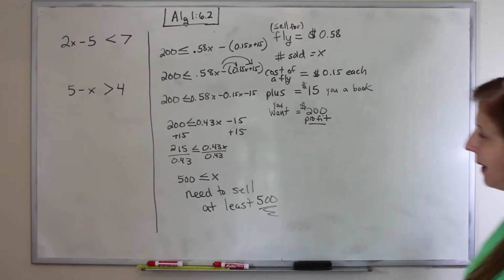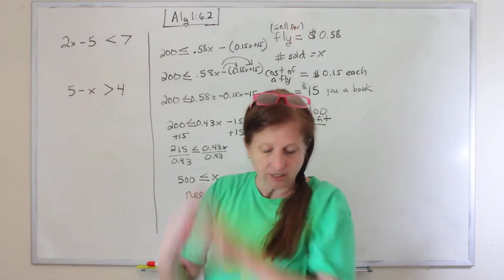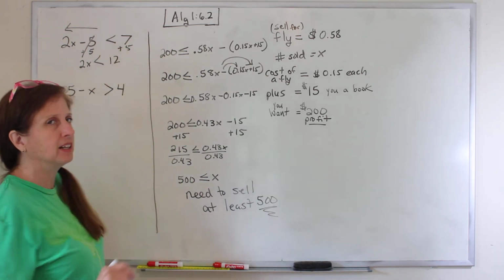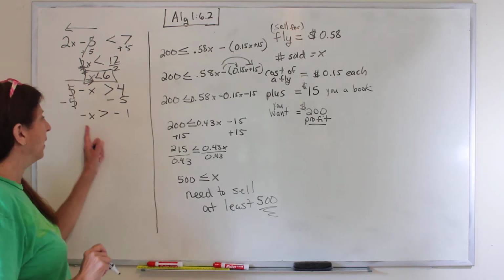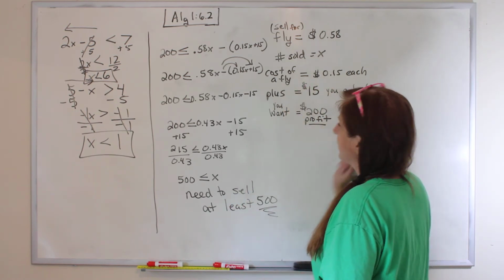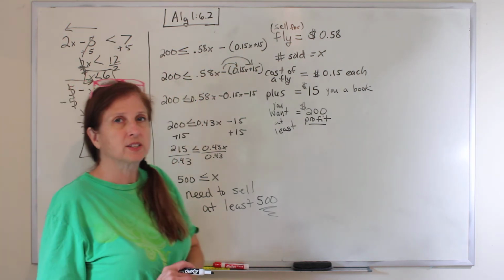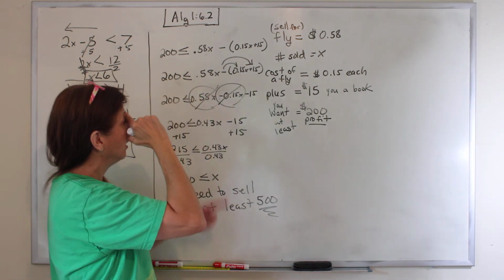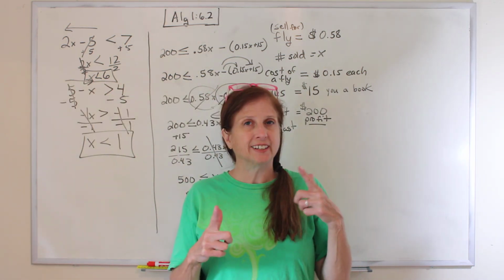Algebra 1: Inequalities II (6.2)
Odds unless noted.
Day one-5.6 p. 311 n. 19-29, 33-35, 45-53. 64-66 (all)
Use your calculator to do a linear regression then rearrange to standard when you can.
day two - 5.7 p. 319 n. 11-19,23-25 (linreg) 27
day three- 6.1 p. 337 n. 23-25, 31-39, 47-53, 63
day four- 6.2 p. 343 n. 15-23, 27, 31, 37
No separate calculator lab this week. You should have used your calculator all week!